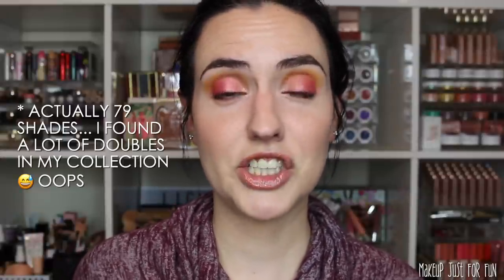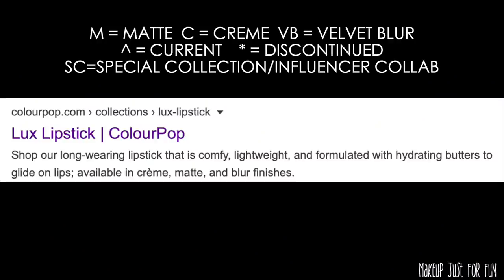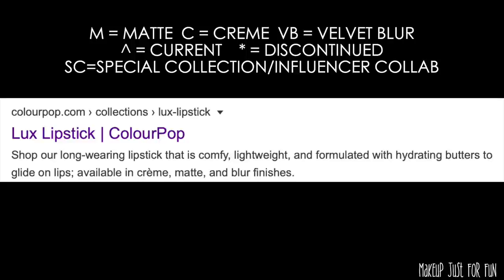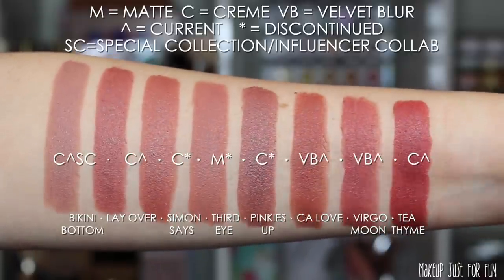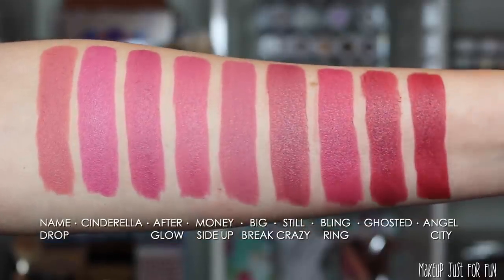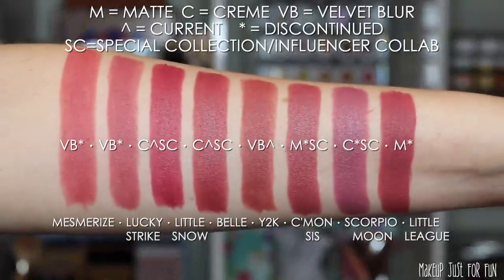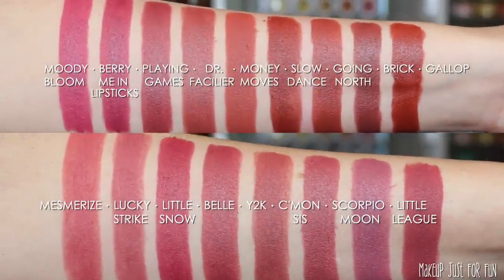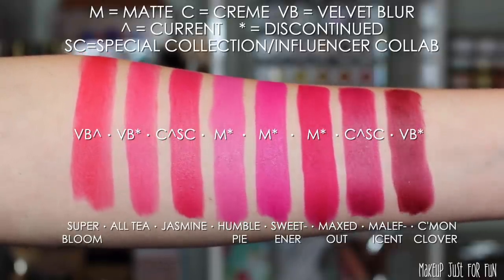Swatching ALL of my ColourPop LUX Lipsticks | Comparisons of 79 Shades!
It's a SWATCH PARTY and you are all invited! I'm showing you swatches of my entire ColourPop Lux Lipstick Collection with tons of info about finishes, discontinued shades and a whole lot of comparisons! Many of these were lip swatched in previous vids so those are linked below... Are you a Lux Lipstick fan like I am? What are your favorite shades shades and finishes? 💋

More Makeup Just For Fun content on TikTok

Swatches:
Indie Feel

Greenscreens credit:
Greenscreens by JanTube Editing

Some of these products were sent free of charge by ColourPop and some of them I purchased myself. Commission status has NO bearing on how I select and review products and I will never pressure you to purchase via my links. --